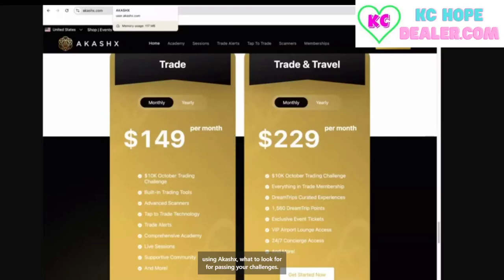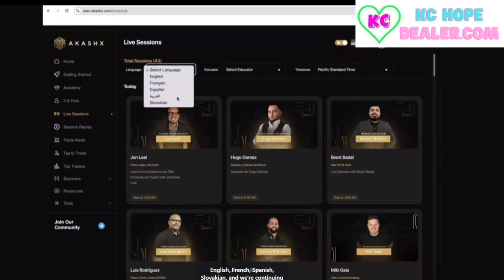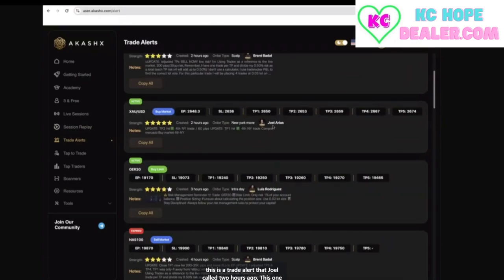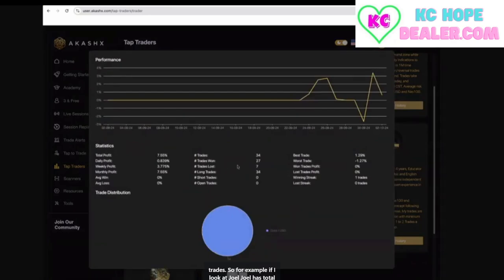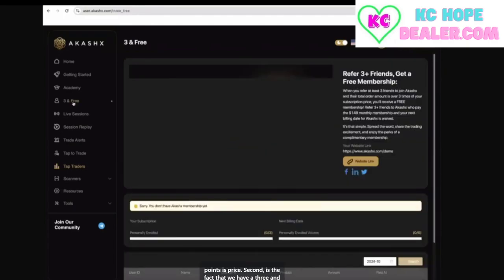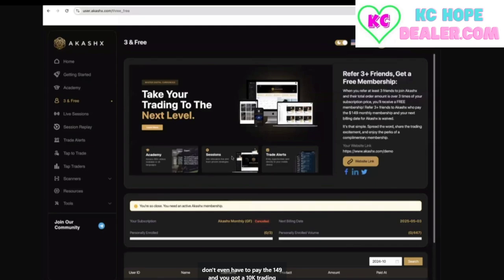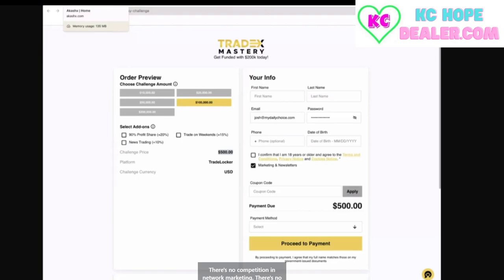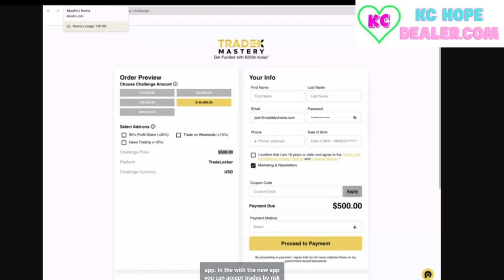Why Akashx Now! #2 #2024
From Oct 1st to Oct 31st  anyone who gets started will get a free 10k prop firm trading account!
What this means:
Akashx is where you get trades from professionals and can hook up live accounts with your favorite educators.
By getting a free 10k prop firm you’re getting $10,000 to trade with! You also get to keep 80% of all the profits you make from the trading account!
Don't miss this opportunity to start your trading journey! For $149 you get Akashx and a prop firm account! Never been done before!

Trading Futures, Options on Futures, and FOREX involve substantial risk of loss and are not suitable for all investors. Opinions, market data, and recommendations are subject to change without notice. Past performance is not indicative of future results.